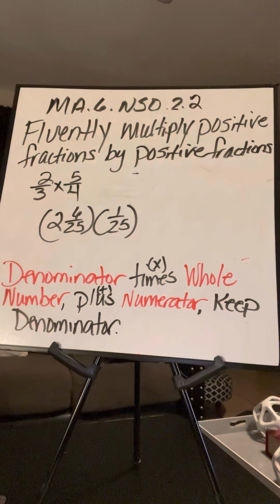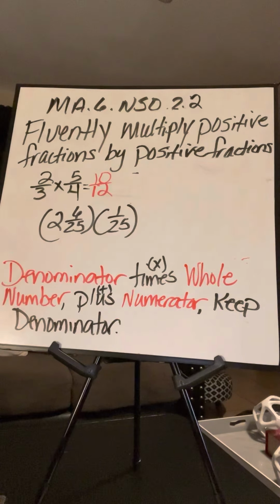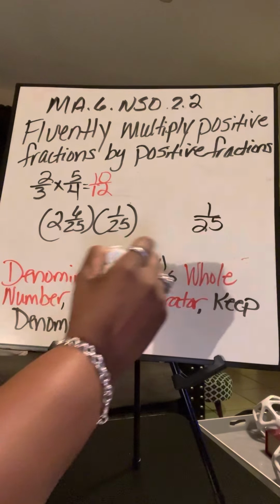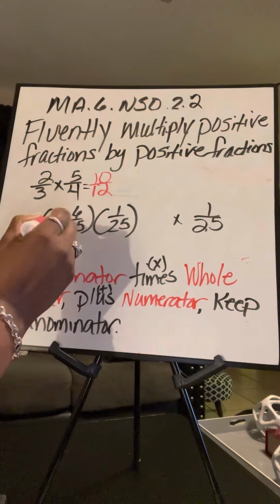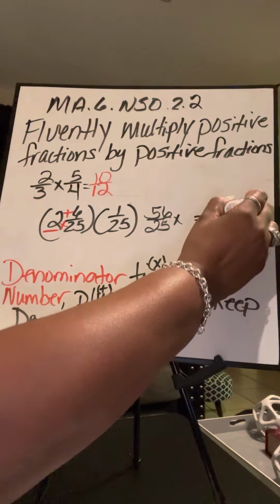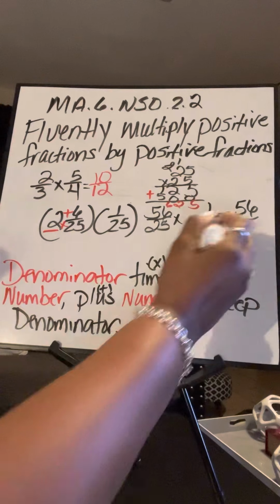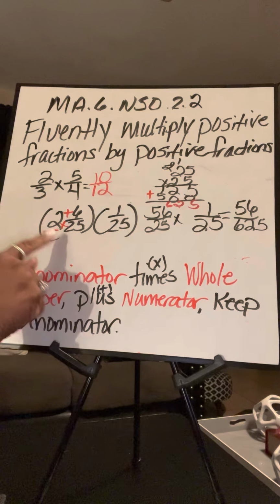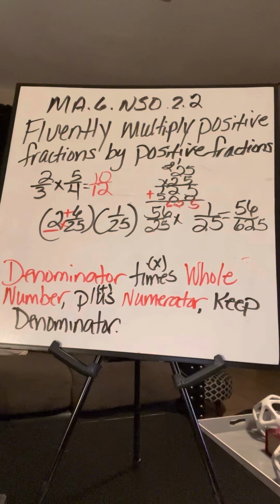MA.6.NSO.2.2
Fluently multiply positive fractions by positive fractions